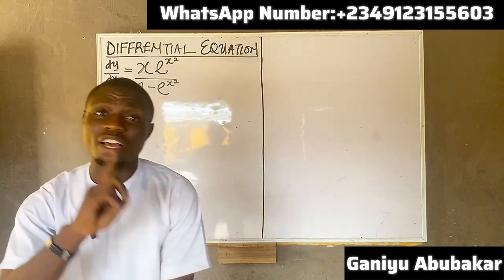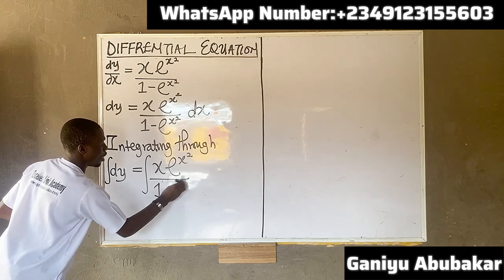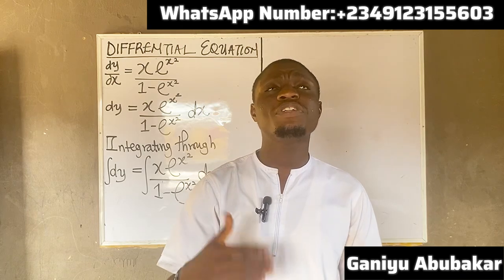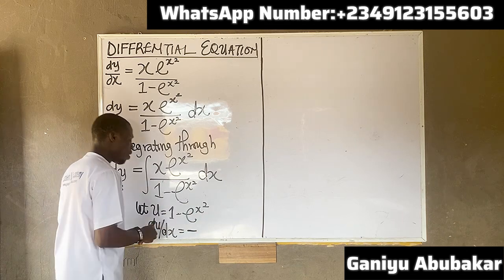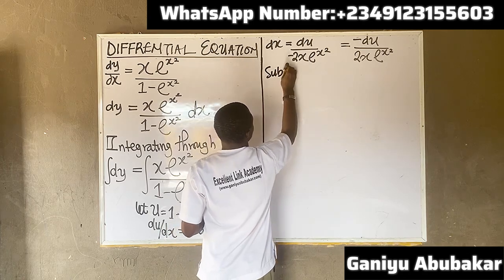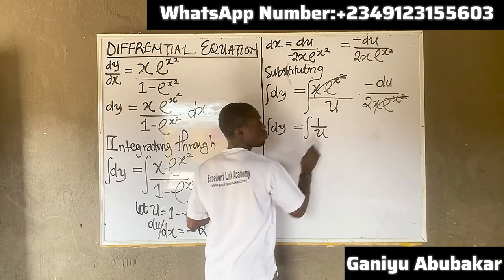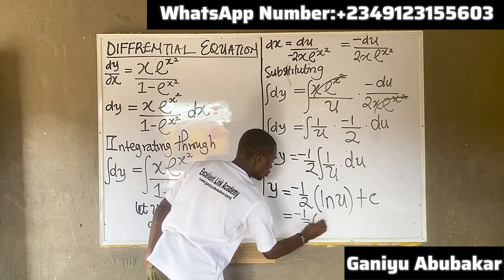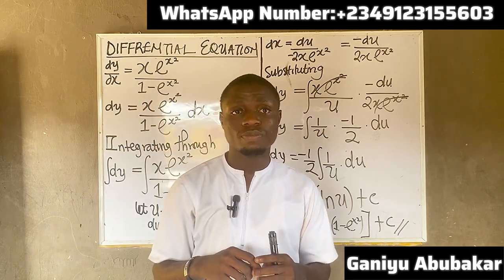Direct Integration Method (Part 3) | Differential Equations Solved Step-by-Step with Examples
Learn the Direct Integration Method (Part 3) for solving differential equations step by step. In this video, we cover worked examples in detail to help you understand how to apply the method effectively. Whether you are a math student, engineering student, or preparing for exams, this tutorial will guide you through the process in a simple and clear way.

📌 Topics Covered in This Video:

Review of Direct Integration Method basics

Advanced worked examples explained step-by-step

Tips for mastering integration techniques